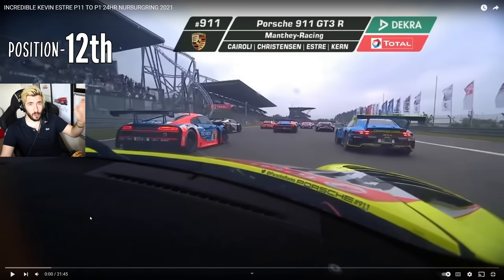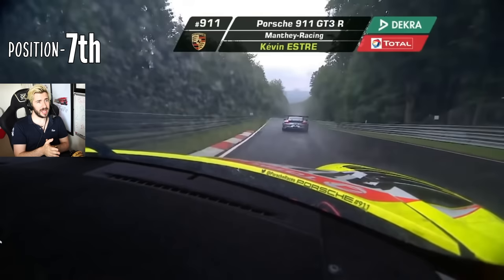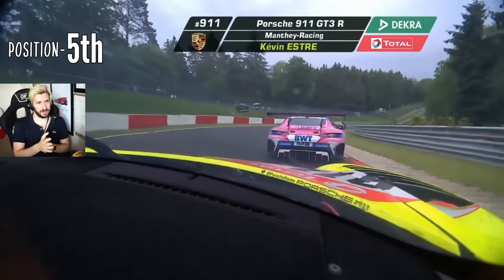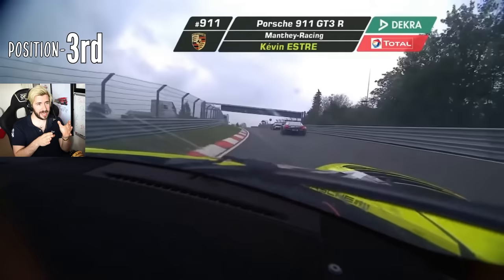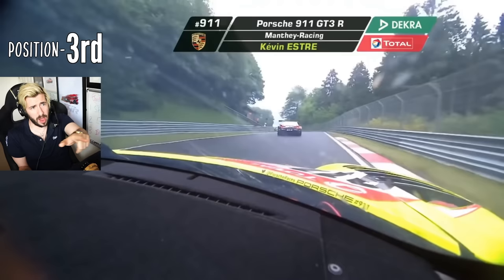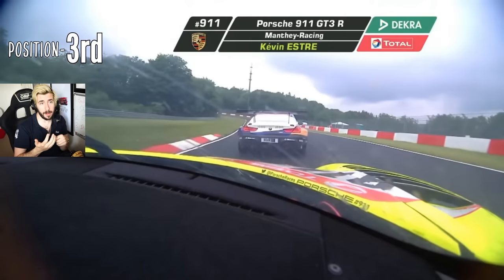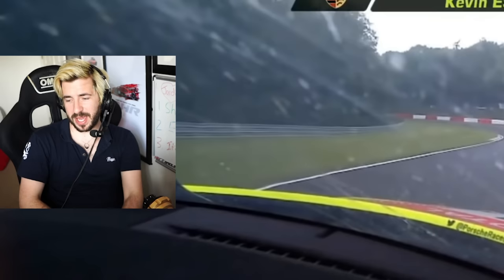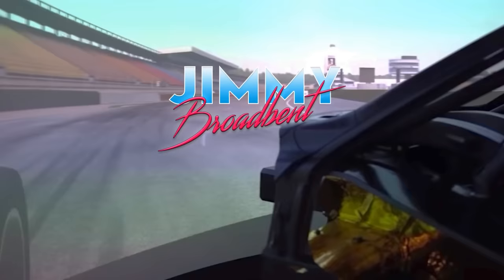This Is The Most Insane Race Start I've Ever Seen!!!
Are you sensing a bit of a theme with my videos lately?

Unit 3
Burnt Barns Farm
Ninfield
TN339LZ